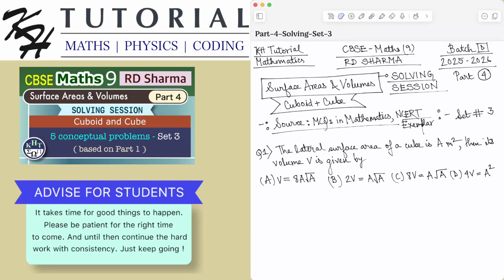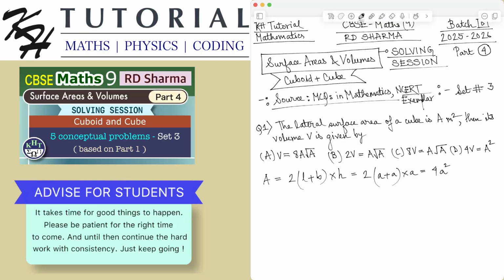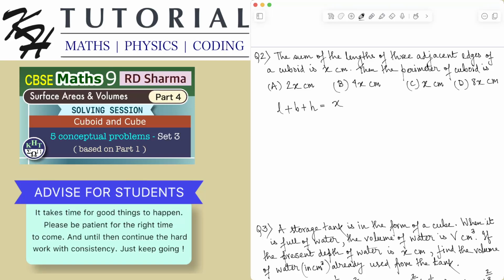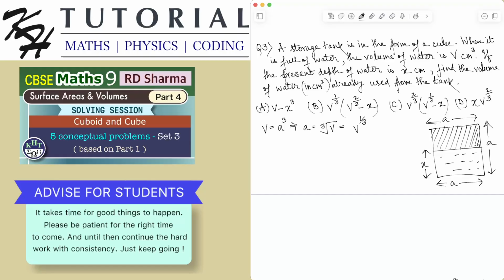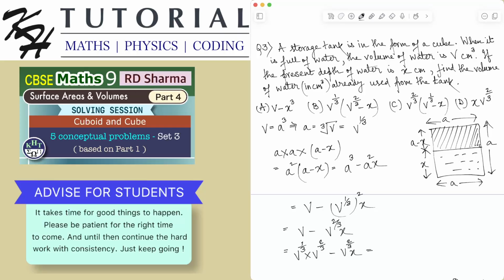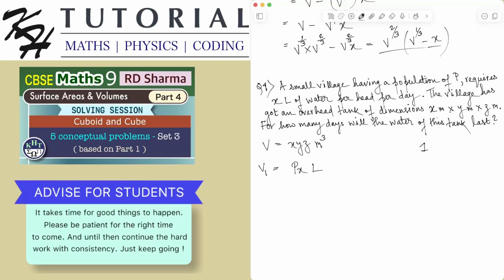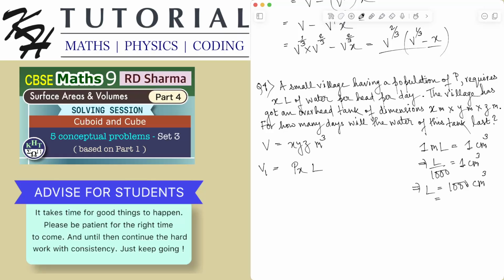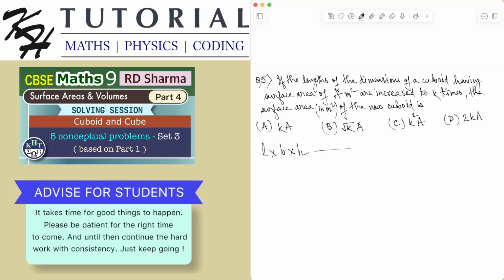CBSE Maths 9 RD Sharma Numerical | Surface Areas and Volumes | Part 4 | Solving Cube Cuboid Set 3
Hello my students and dear friends of CBSE Class 9 !!! In this video I have solved and discussed 5 conceptual problems Set 3 on surface areas and volumes of a cuboid and cube from the chapter of Surface Areas and Volumes.  I hope this video will be beneficial to you.

Solving 5 conceptual problems Set 2 on Cuboid and Cube ( Part 3 )

Solving 5 conceptual problems Set 1 on Cuboid and Cube ( Part 2 )

Video on surface areas & volumes of cuboid and cube ( Part 1 )